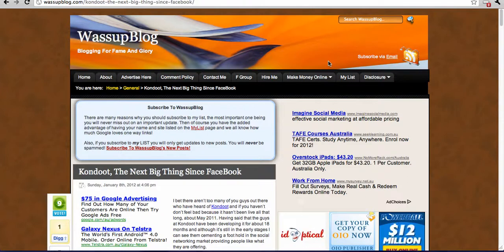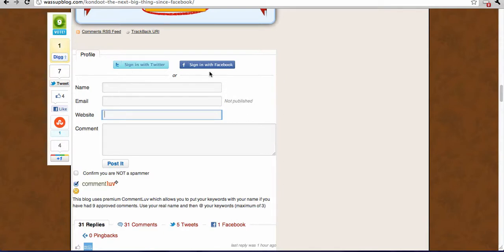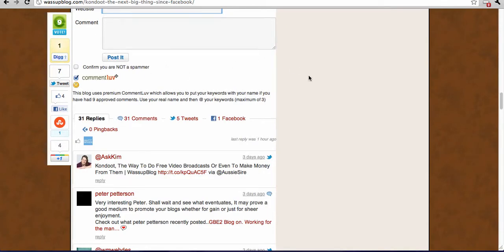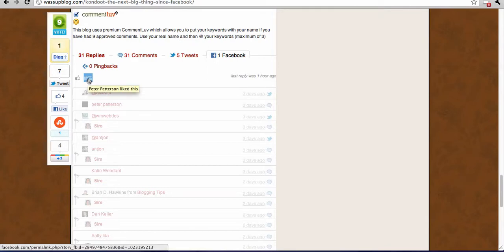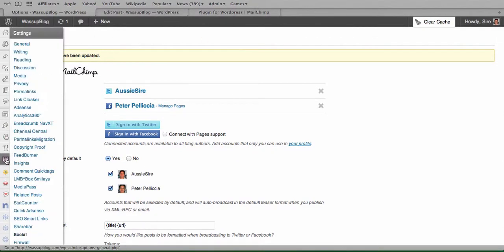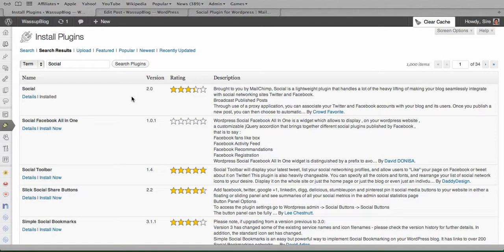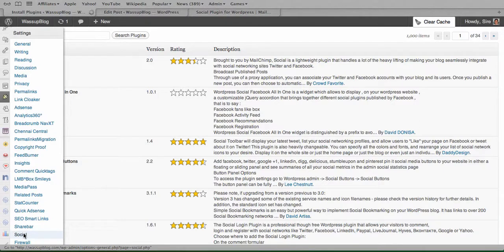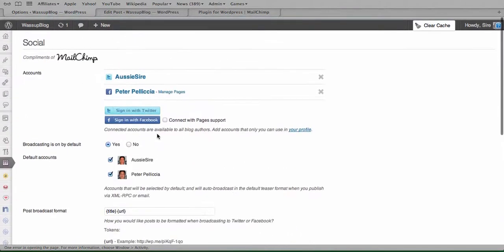The Best WordPress Commenting System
Although marketed as a Social Networking plugin in my opinion it is the best ever WordPress Commenting System. See it in action on the actual post